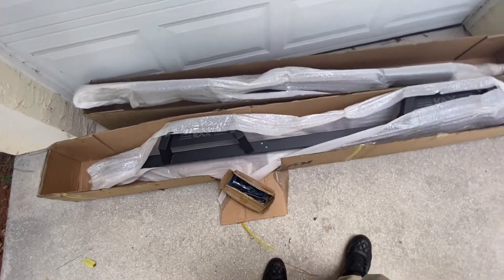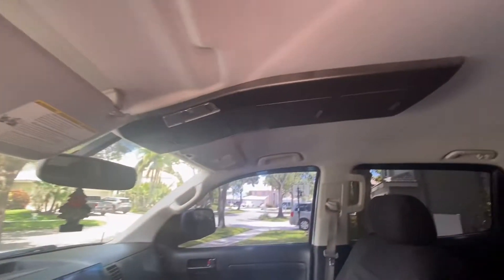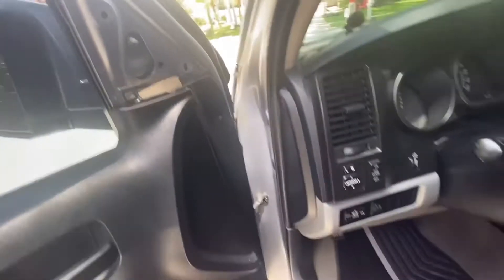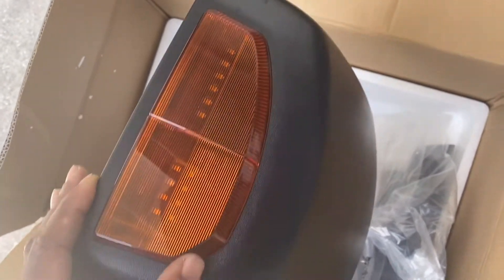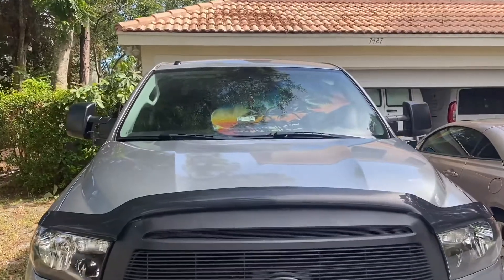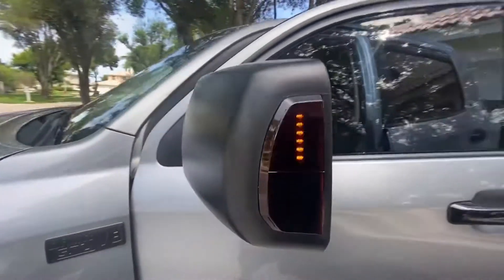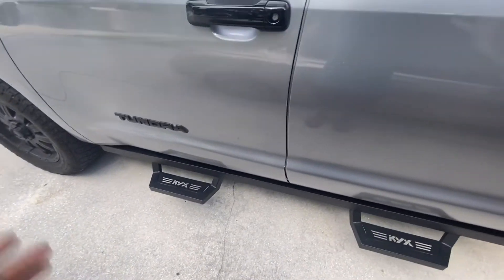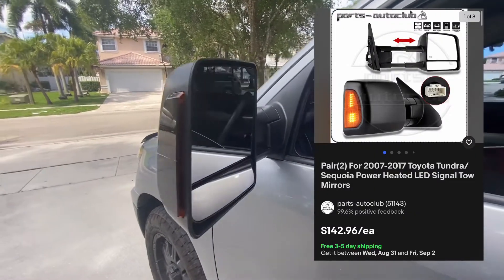Toyota Tundra 07-13 stage 7 mods “Tow Mirrors”